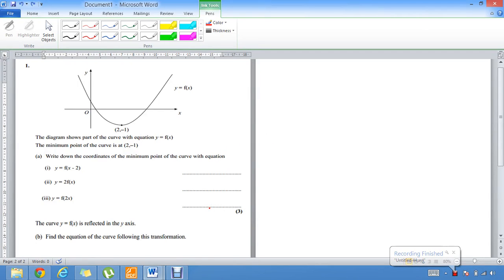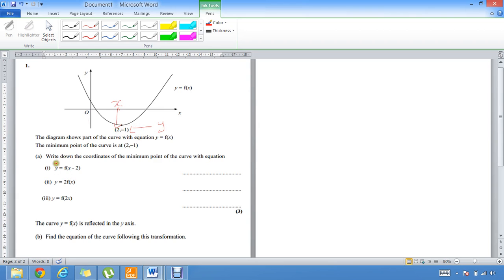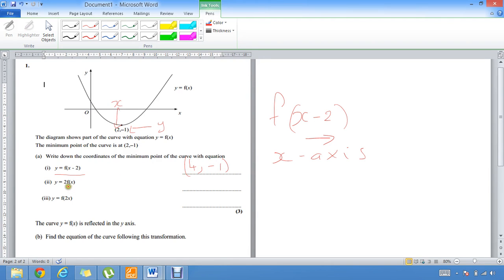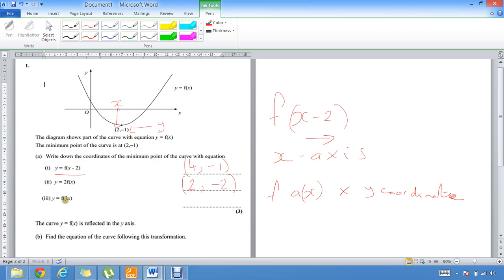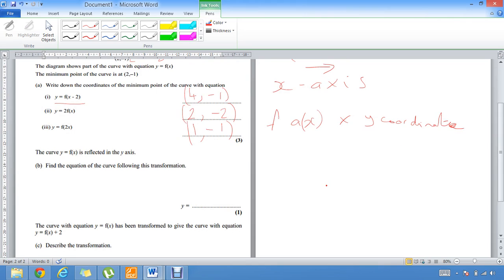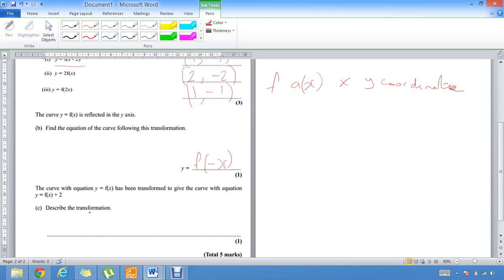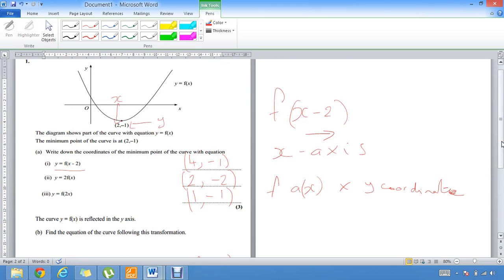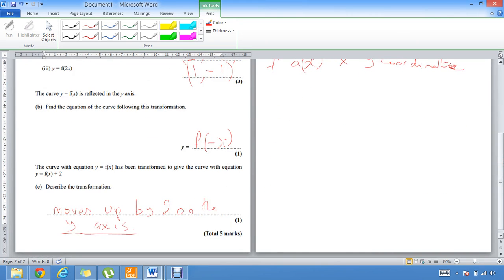Q1 transformation of graphs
A GCSE exam question on transformation of curves.